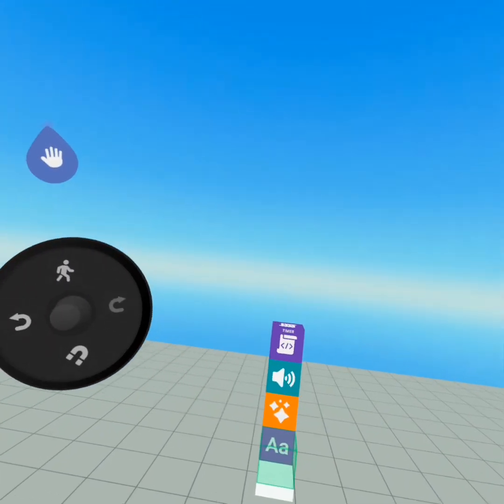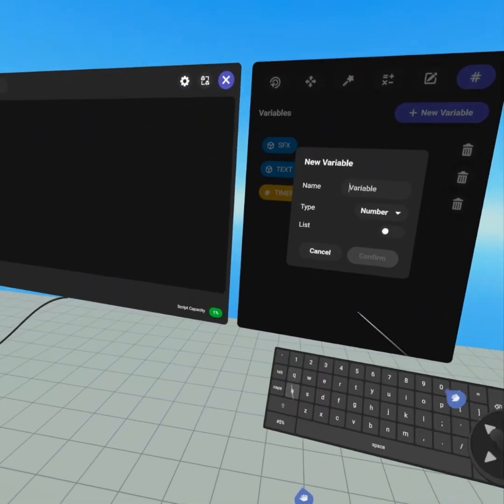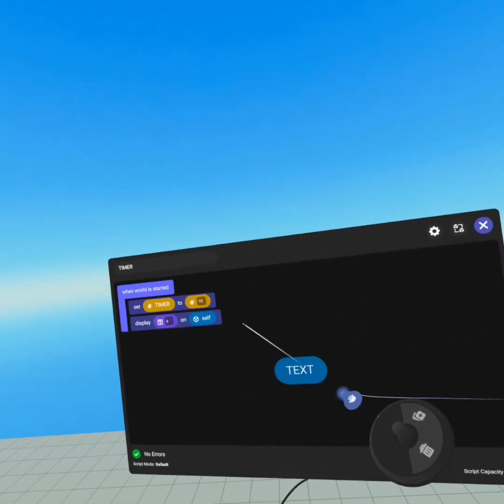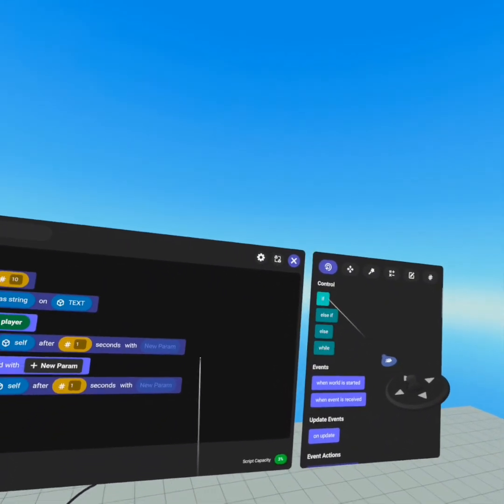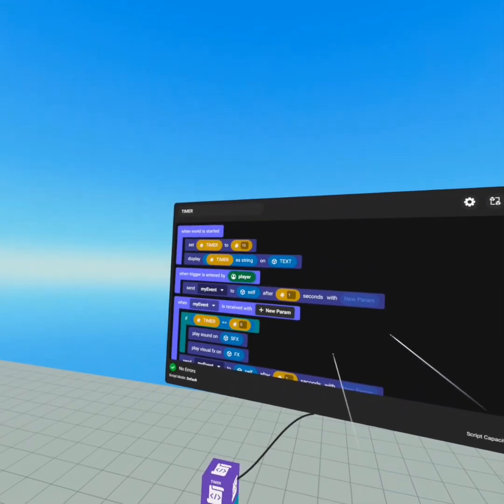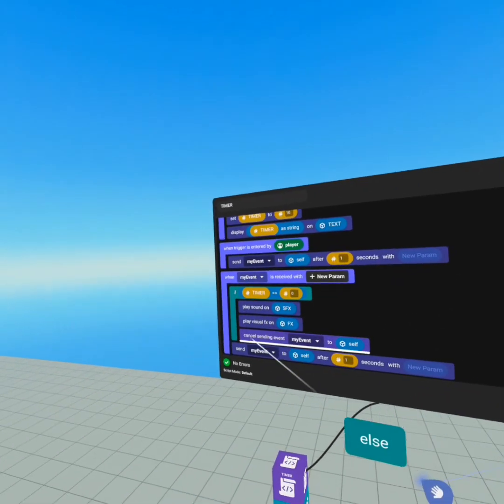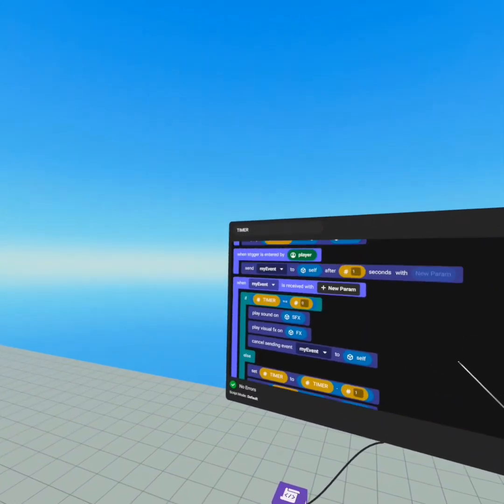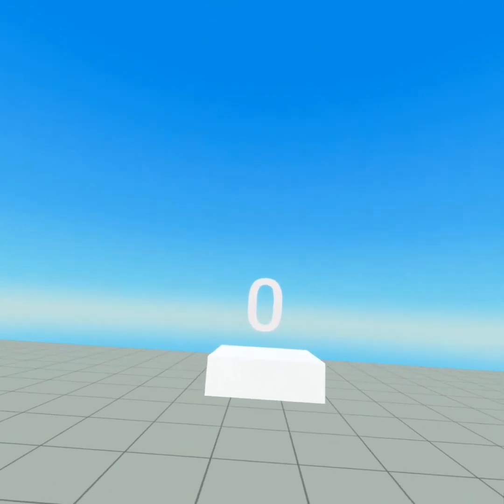HORIZON WORLDS: TIMER SCRIPT TUTORIAL